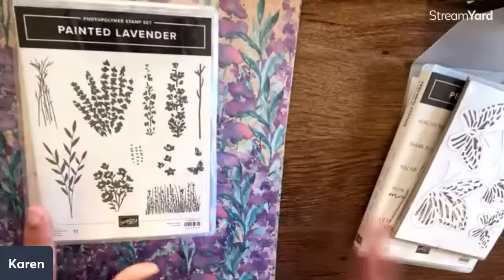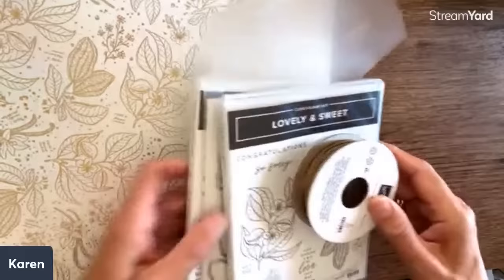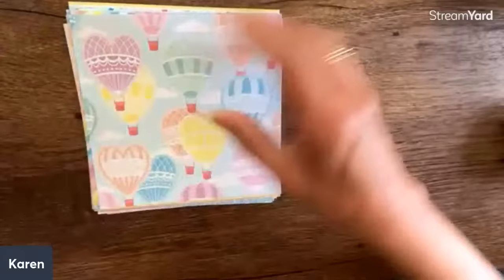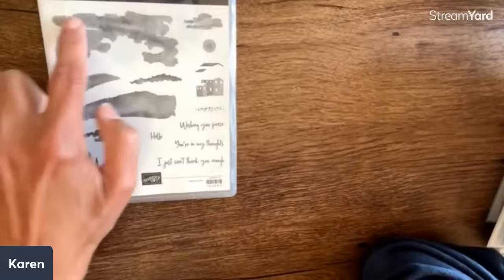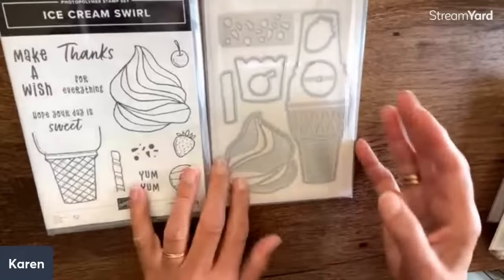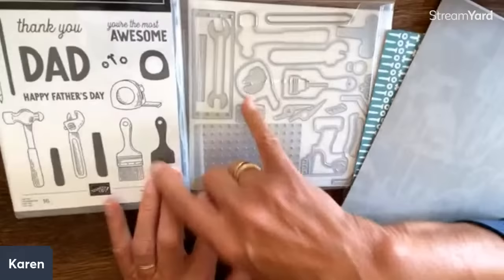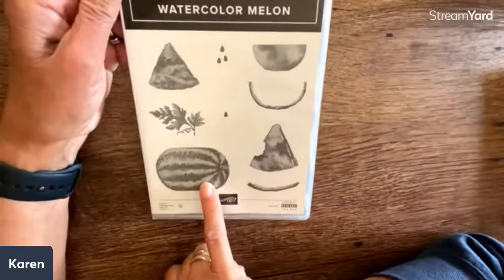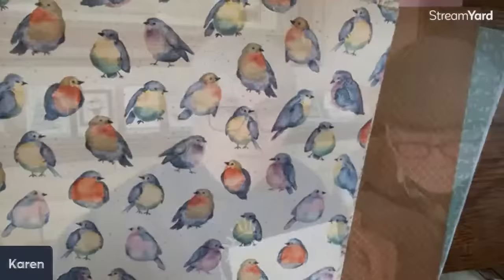2024 SU! Jan - April Mini Unboxing!!!